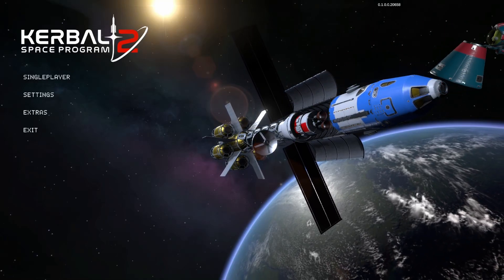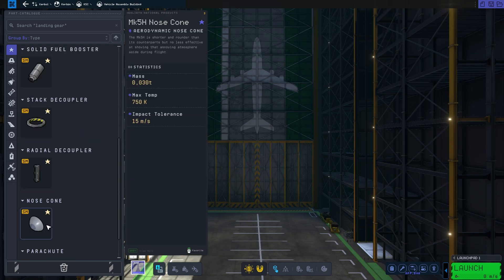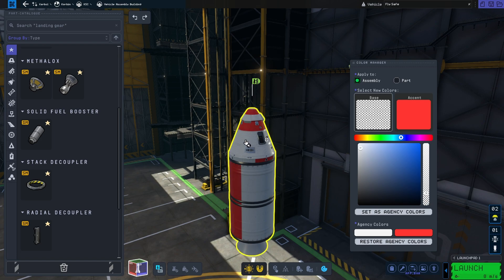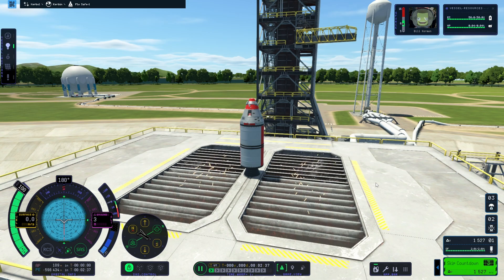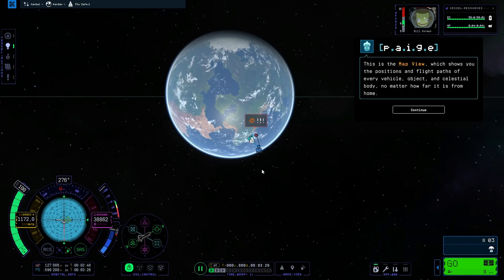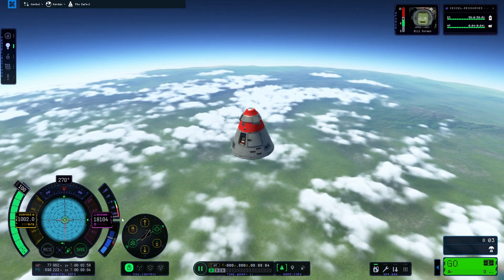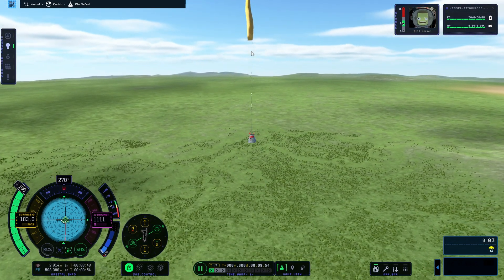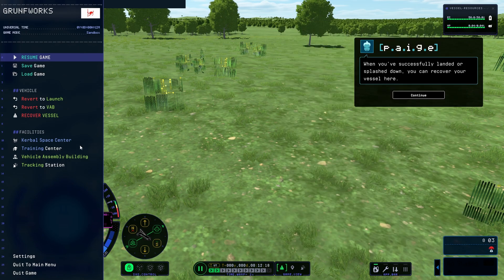How to launch rockets in KSP2 in 5 minutes in 2023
This is a Kerbal Space Program 2 tutorial on how to quickly and easily launch your first rocket in KSP2, and we do it in approximately 5 mins.

@Kerbal Space Program 2 - Topic

Special thanks to GrunfWorks Patrons: (Rank Veteran Test Pilot or higher):
Smoking Warthog
Joey Simmons

...and YouTube Channel Members (Rank Veteran Test Pilot or higher):
Stian Storengen